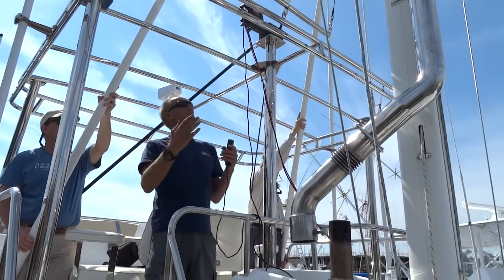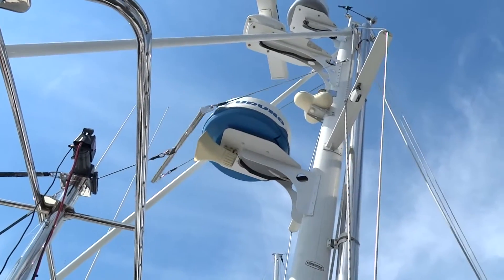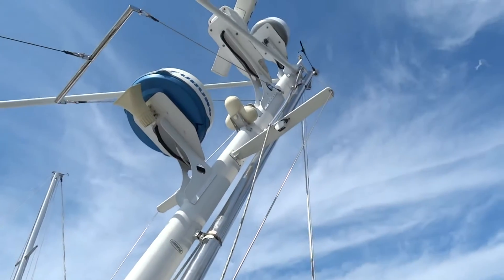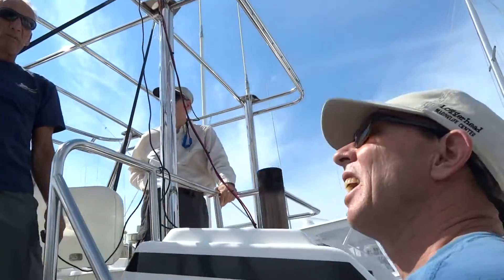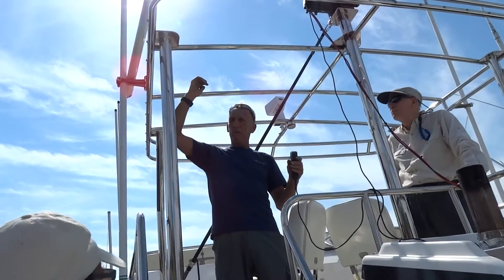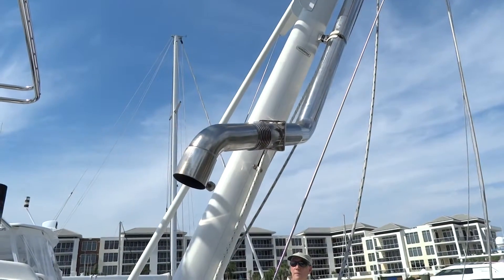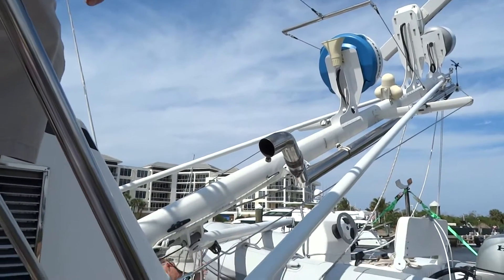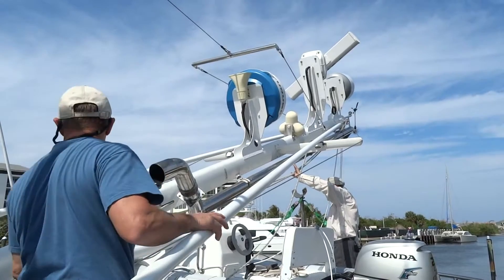Yacht Tech Mast Lowering System.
This Nordhavn 43 flybridg hinged mast system was designed and installed by the Yacht Tech team. This will allow the vessel to clear Great Loop height restricted bridges and indoor vessel storage.  We not only sell Nordhavns, we service them world wide.